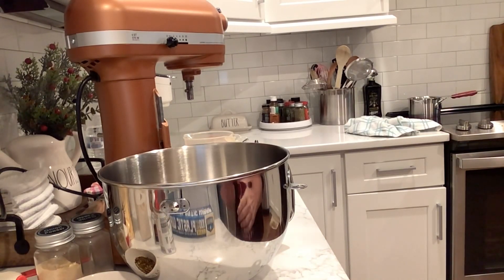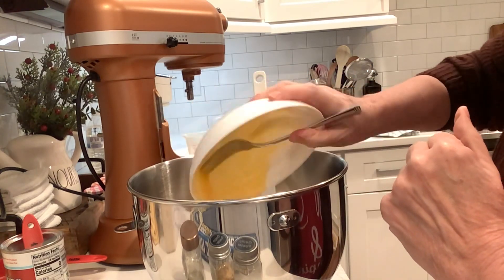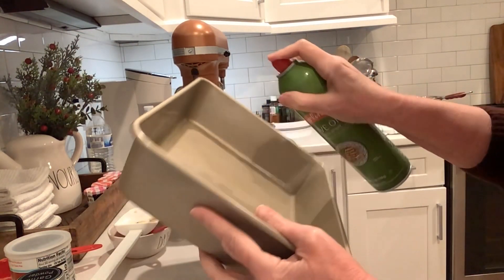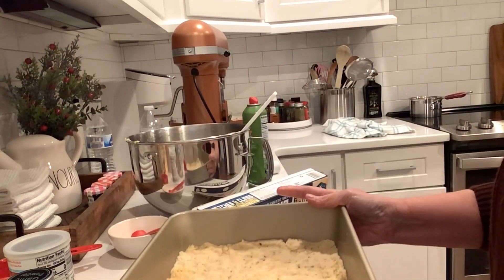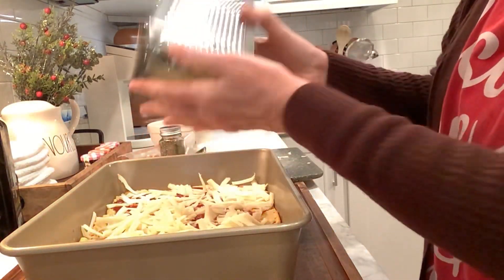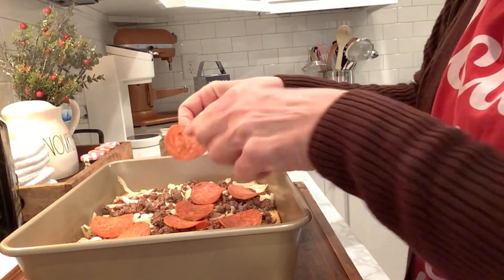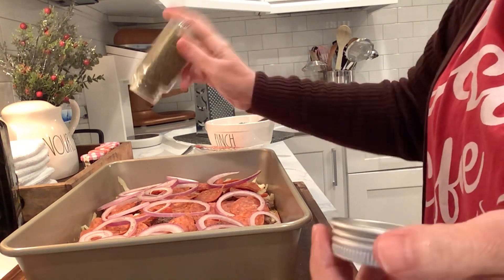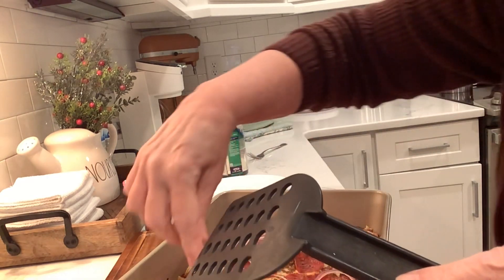Low Carb Deep Dish Pizza with coconut and almond flour is whatsfordinneryall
whatsfordinneryall is an opencollab hosted by @kimmieskitchenandmore to share what we’re having to eat.